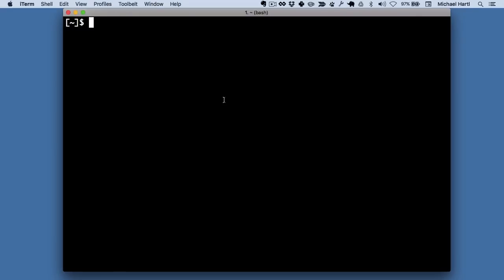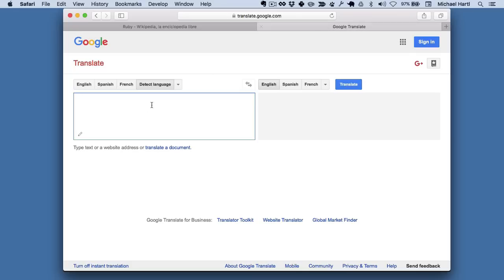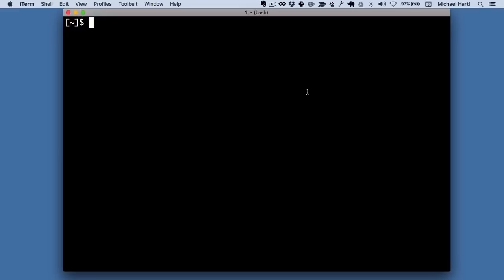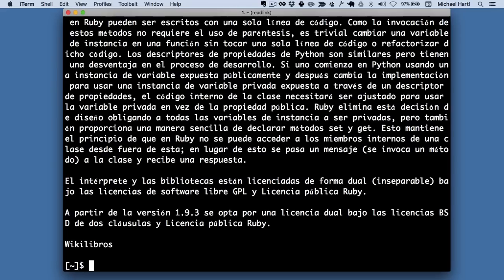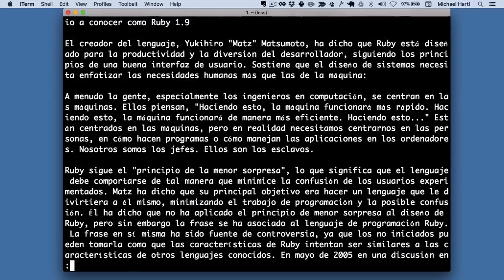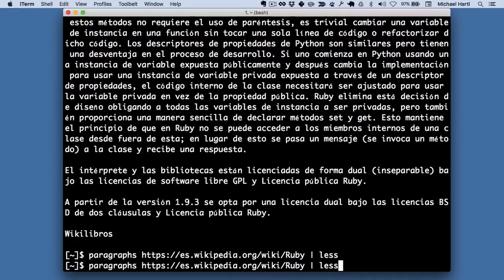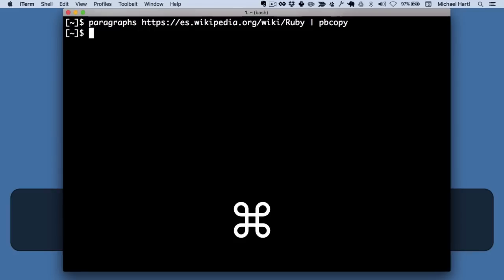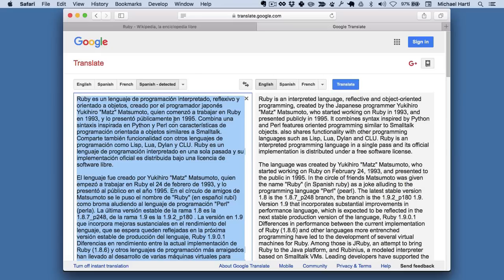Teaser for Learn Enough Command Line to Be Dangerous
This is a teaser for the Learn Enough Command Line to Be Dangerous video series. for more information and to buy the full series.